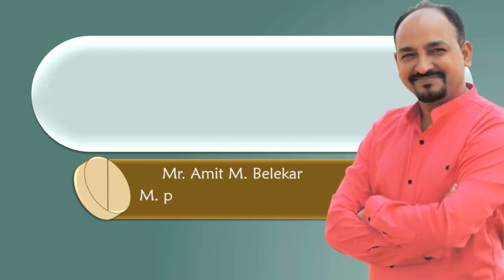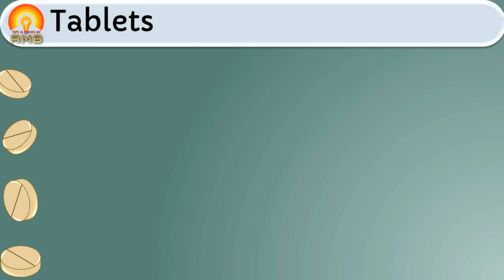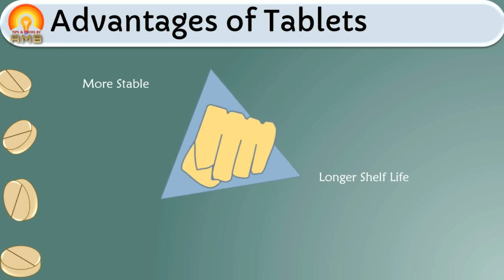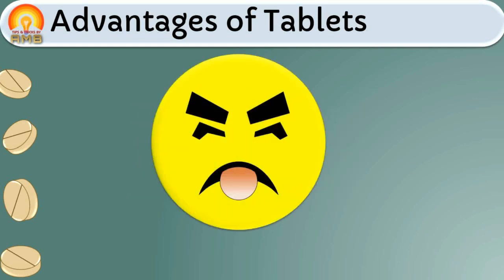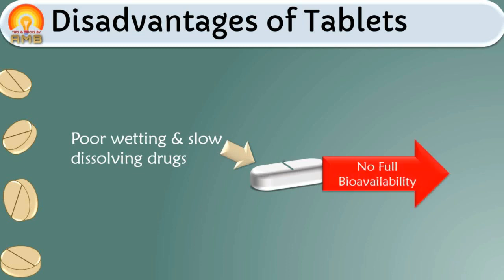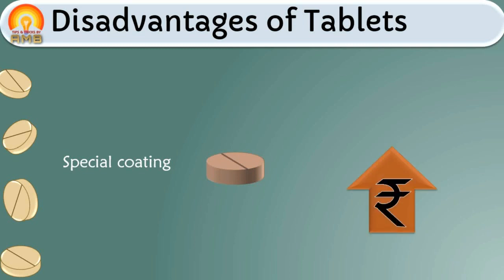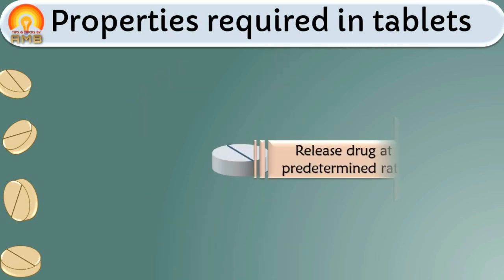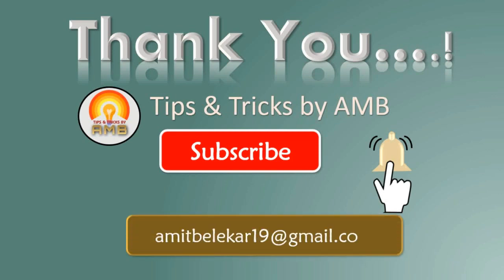Tablets The Intro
This video is helpful to students of pharmacy, nursing and medical who are dealing with Drugs. After going through this video, the learner will be able to: Define Tablets, Enlist Advantages of Tablets, Enlist Disadvantages of Tablets, and Enlist properties required in a tablet
Credits:
Images: